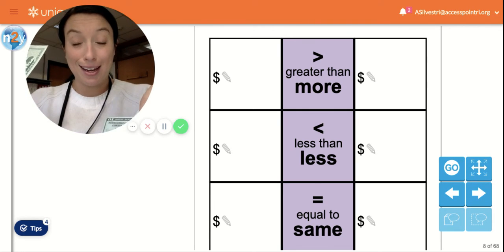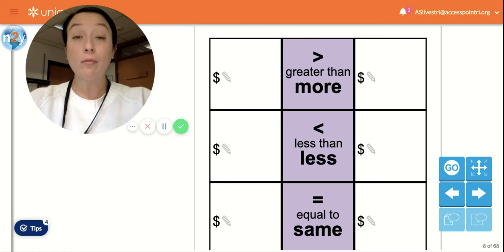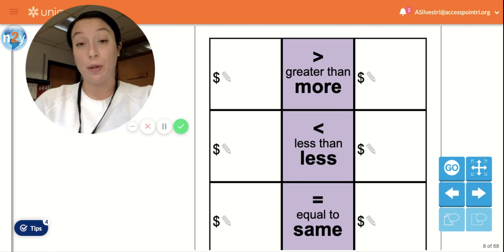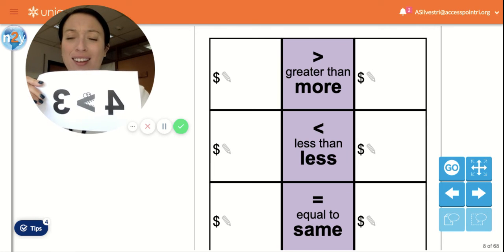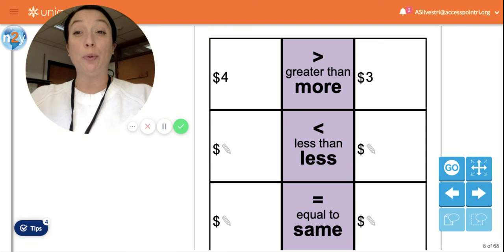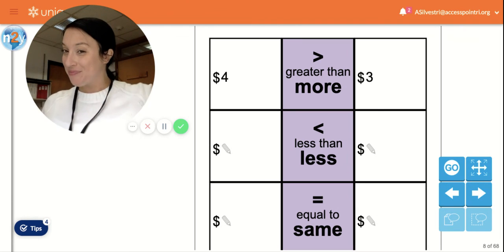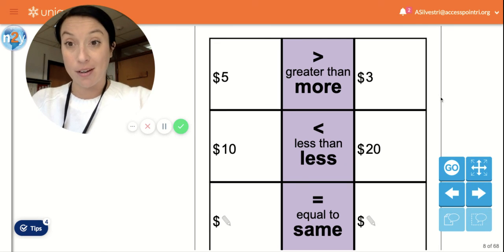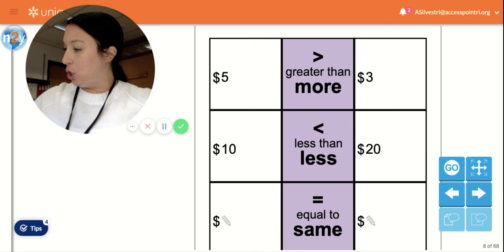Money and Inequalities with Ms. Ashley! 10.14.20